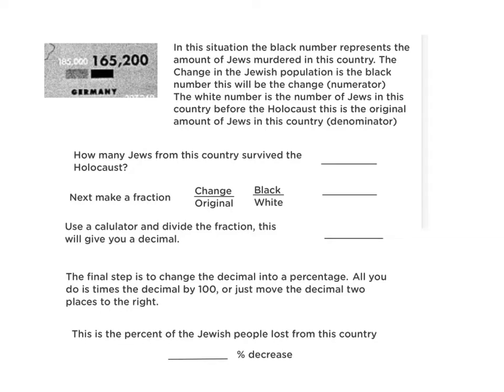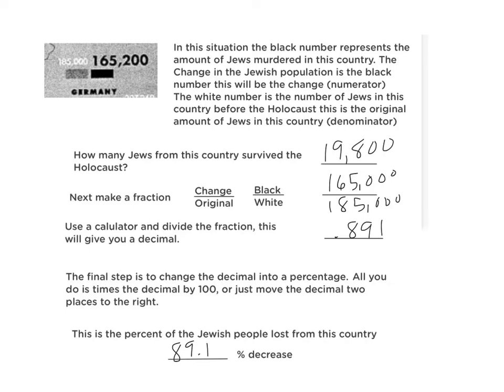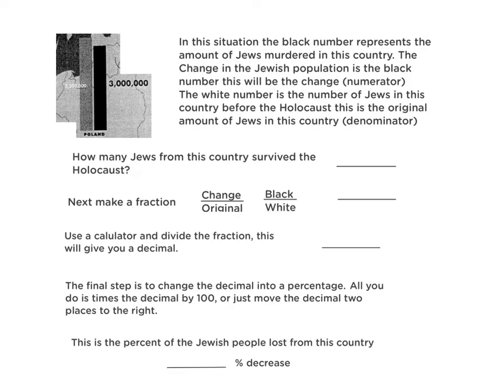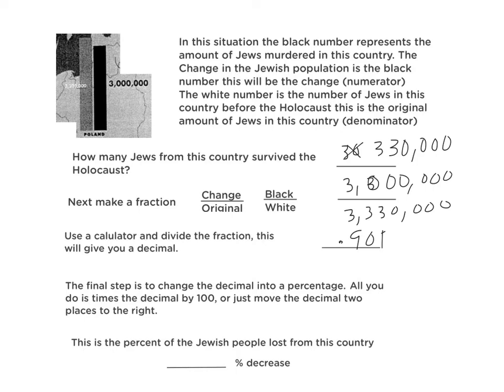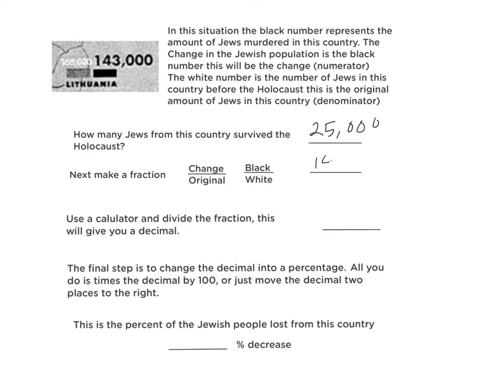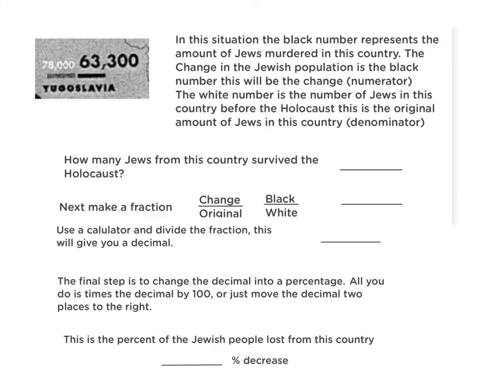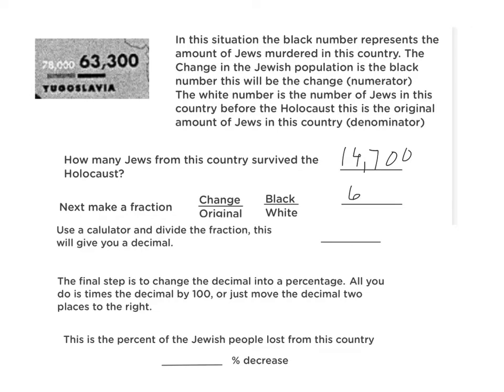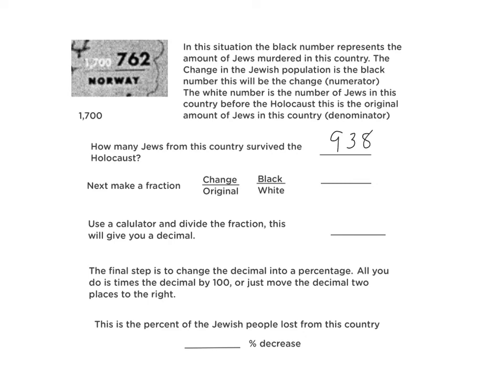Holocaust percent of change solution